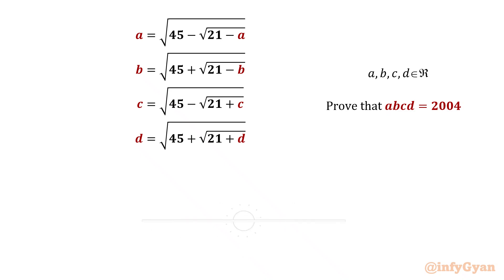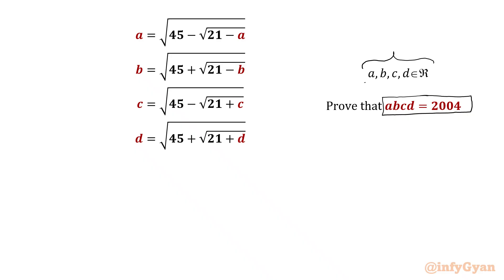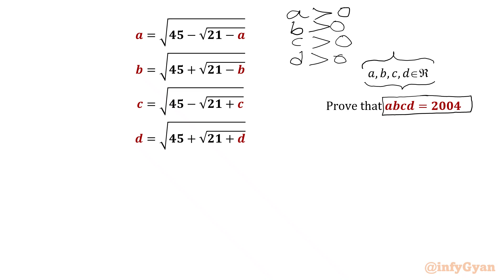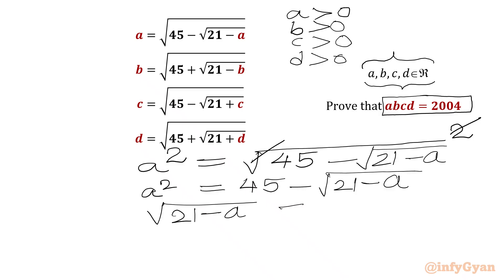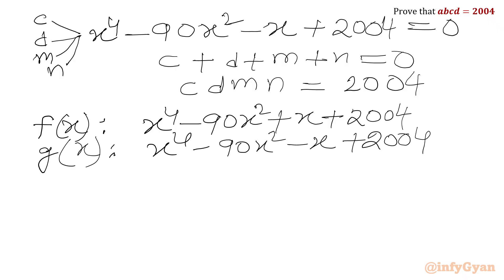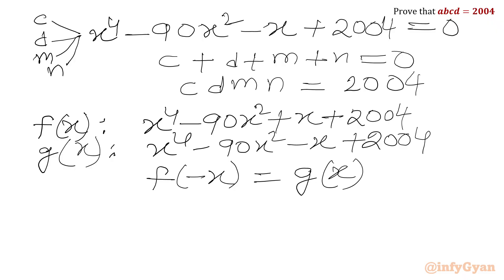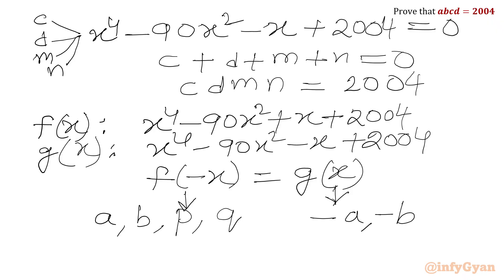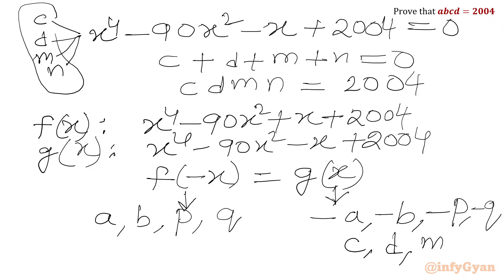An Intriguing System of Equations | Give It A Try!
In this video, we solve an amazing algebra problem from system of equations, perfect for those preparing for math competitive tournaments. This problem will enhance the understanding of system of equations and skills of solving with substitutions and algebraic manipulations for required expression. Watch as we break down the solution step-by-step, providing clear explanations and insights along the way.

🔍 In this video:

Detailed walkthrough of a challenging system of equations.
Tips/tricks/methods for solving such equations systems.